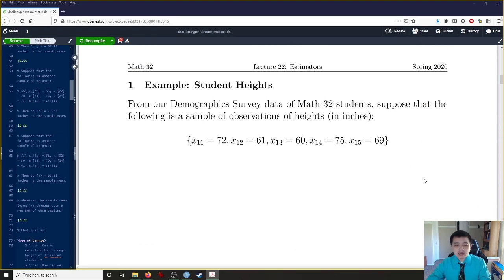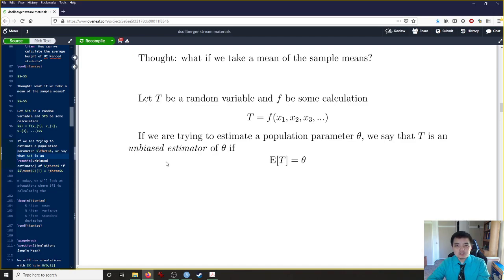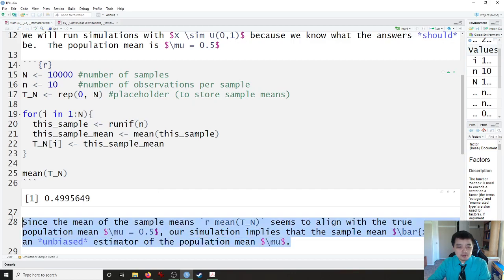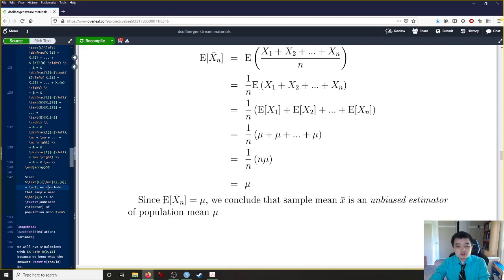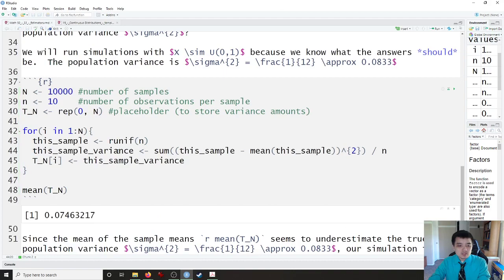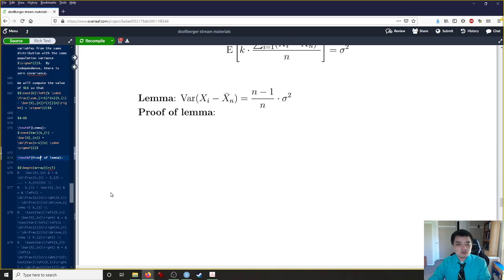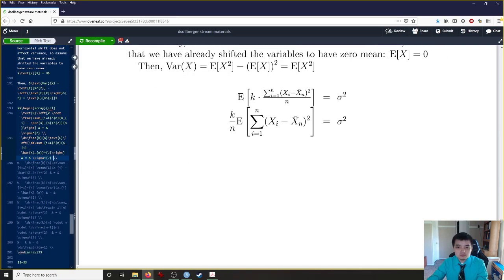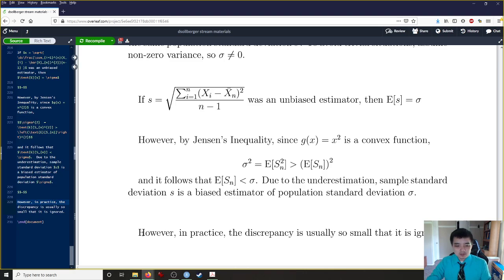Math 32_-_22_-_Estimators